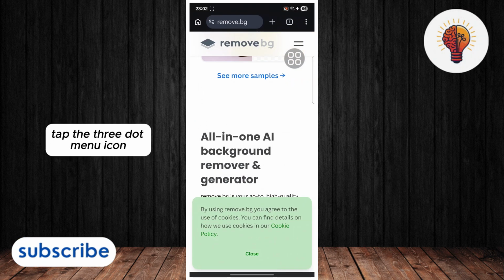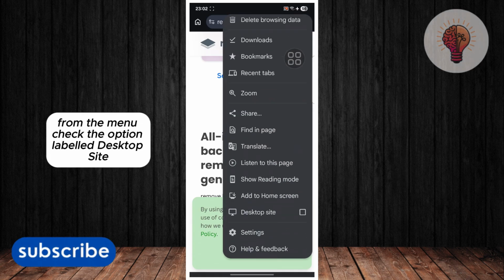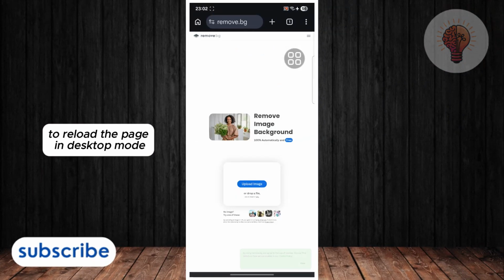Chrome Desktop Site Not Showing? Fix It Easily (Step-by-Step Guide 2026)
Is the “Desktop Site” option missing or not showing in Google Chrome on your Android device? Don’t worry—this step-by-step 2026 guide will help you fix it quickly and restore full desktop browsing mode in minutes.

In this tutorial, you’ll learn how to update Chrome, enable desktop view for individual websites, and permanently turn on desktop mode through settings. We also cover simple troubleshooting tips like clearing cache, restarting your device, and reinstalling the app if the option still doesn’t appear.

Watch till the end to fix the issue completely and improve your browsing experience with Chrome’s desktop mode on Android.